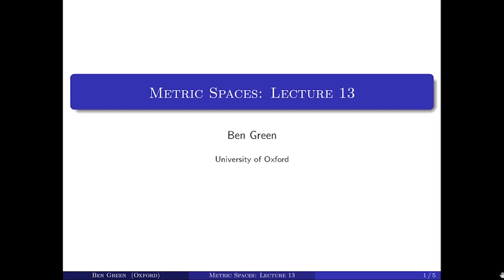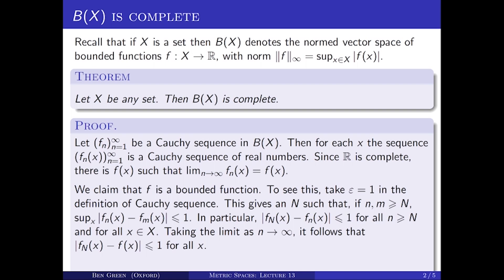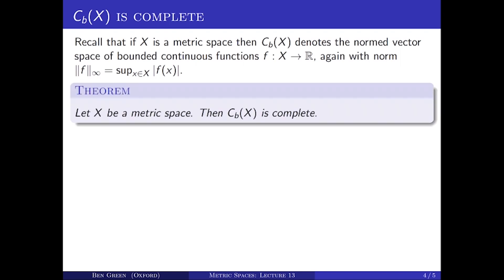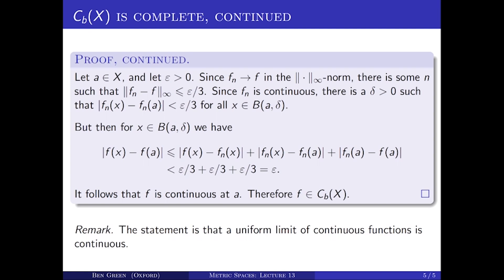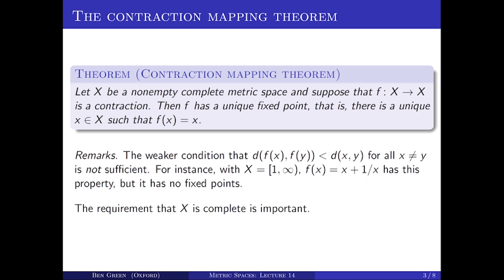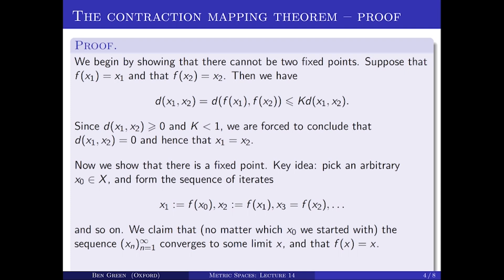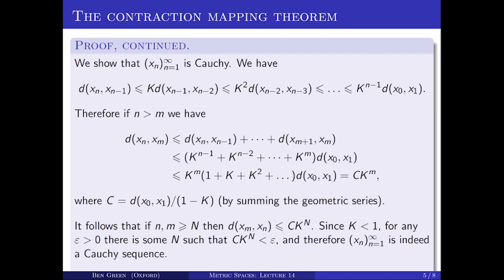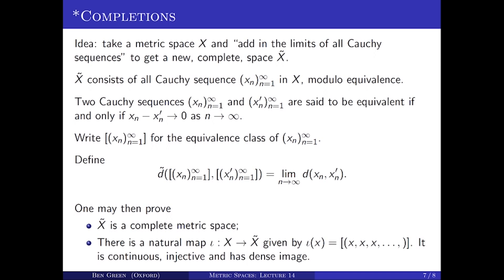Metric Spaces - Lectures 13 & 14: Oxford Mathematics 2nd Year Student Lecture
For the first time we are making a full Oxford Mathematics Undergraduate lecture course available. Ben Green's 2nd Year Metric Spaces course is the first half of the Metric Spaces and Complex Analysis course. This is the 7th of 11 videos.

The course is about the notion of distance. You may be familiar with the concept of the distance between two points in the plane or in space, but there are other notions of distance. For instance, one can measure how far apart two numbers are by counting the powers of 2 that divide their difference. Or one can measure the distance between two continuous functions f, g on [0,1] by calculating the integral of |f - g|.

All these notions of "distance" satisfy some basic axioms, most importantly the triangle inequality. This course explores what can be said about quite general notions of distance such as these examples. One of the main aims is to generalise concepts of analysis that you have already seen in particular cases.

You can also watch many other student lectures via our main Student Lectures playlist (also check out specific student lectures playlists)

This is the latest lecture in the series of undergraduate lectures that we are making available to give an insight in to life in Oxford Mathematics. All first and second year lectures are followed by tutorials where students meet their tutor to go through the lecture and associated problem sheet and to talk and think more about the maths. Third and fourth year lectures are followed by classes.